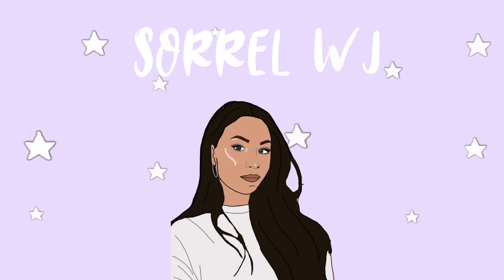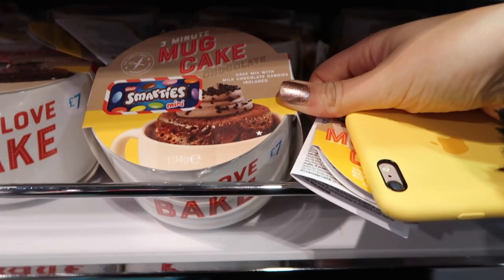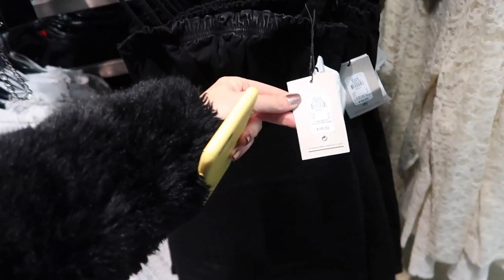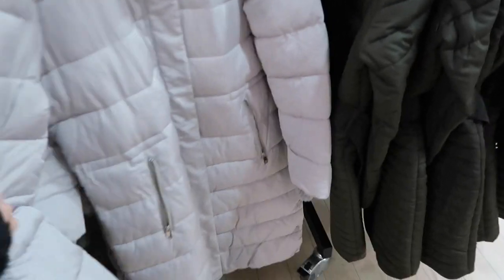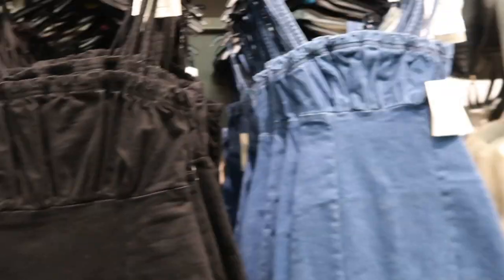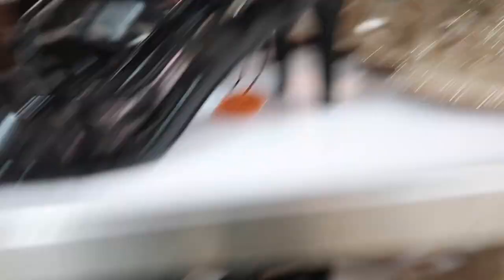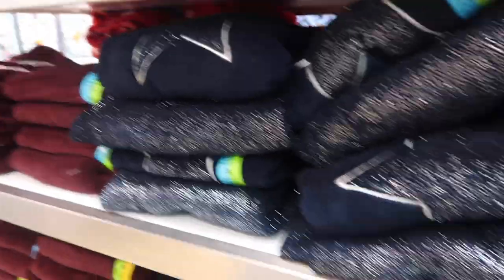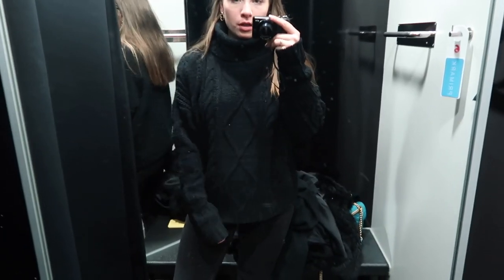NEW IN PRIMARK NOVEMBER 2019 | COME TO PRIMARK WITH ME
NEW IN PRIMARK WINTER 2019 | COME TO PRIMARK WITH ME

Hiyaa guys, today I'm back with my monthly whats new in Primark for November so you're coming shopping with me again! I hope you all enjoy!